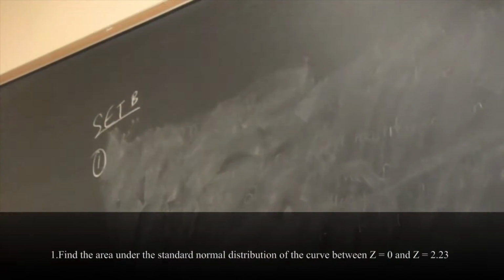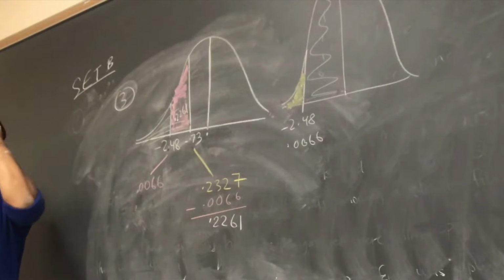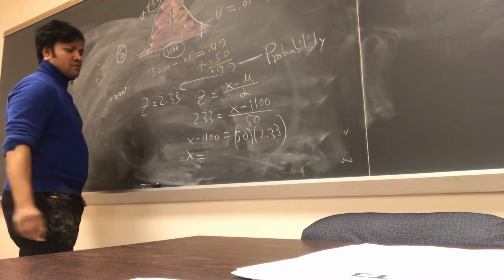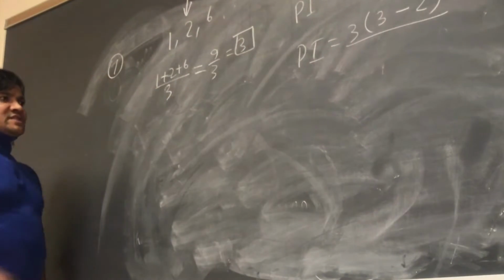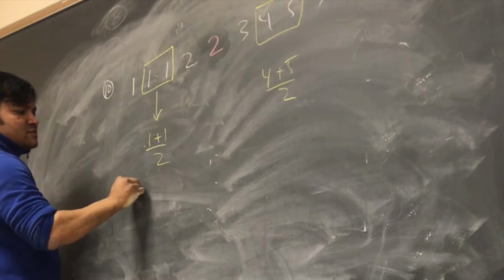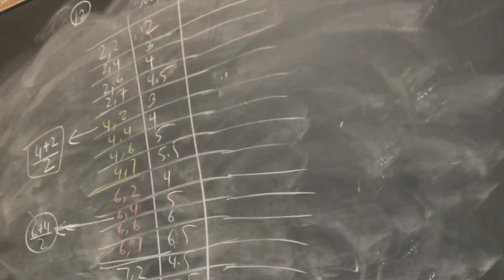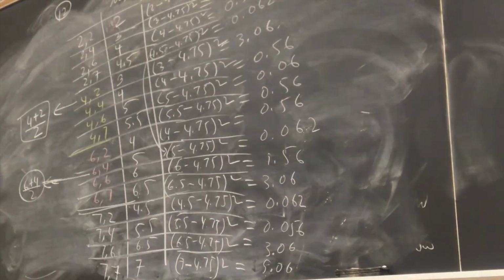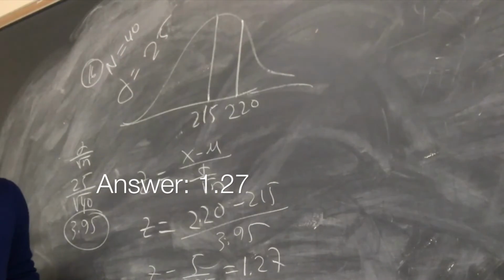Math 111 | York College : Test 3 by Prof. Rashidul Bari